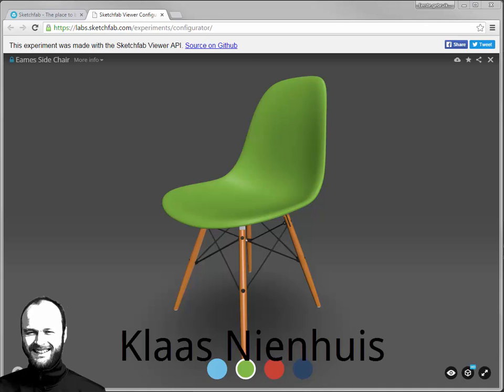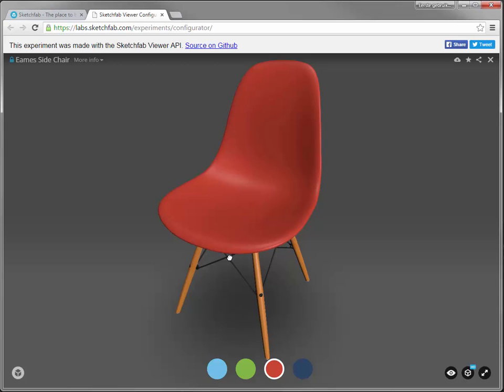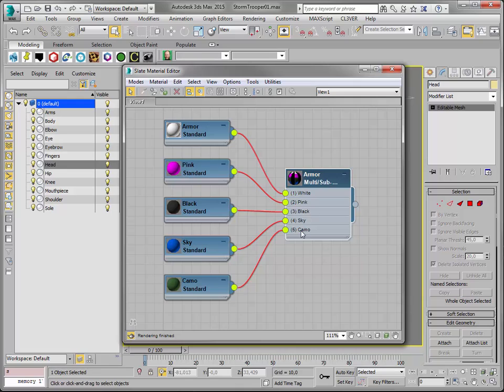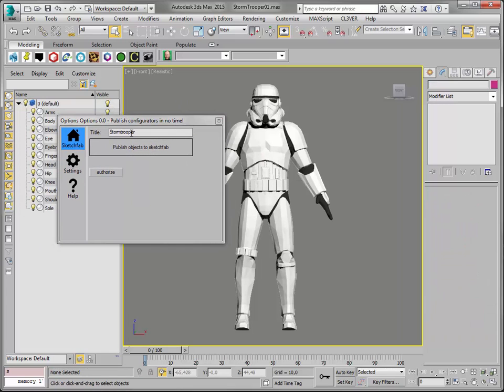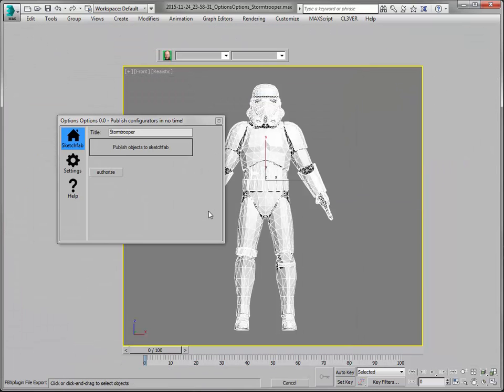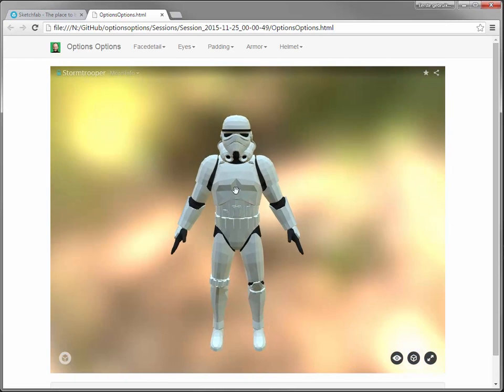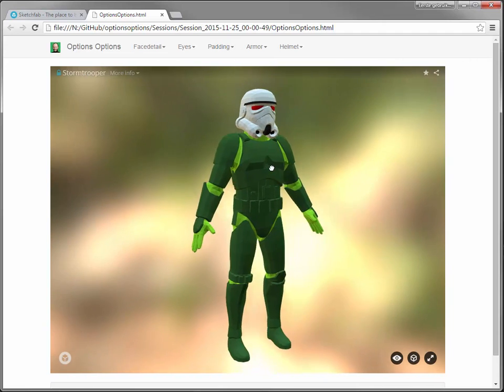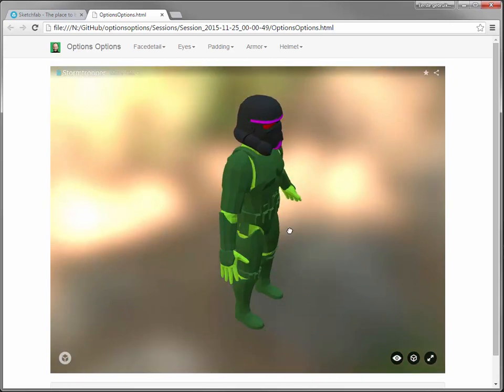Configurator generator with Sketchfab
Create a configurator instantly with Sketchfab. No coding, just apply a few materials and publish the model. A webpage is generated automatically.